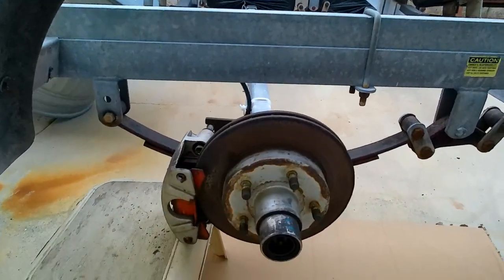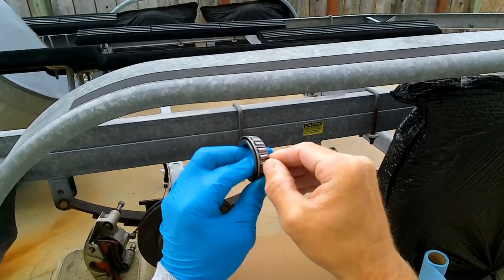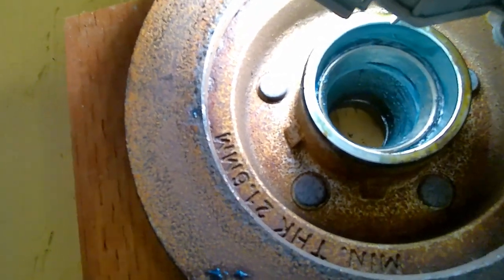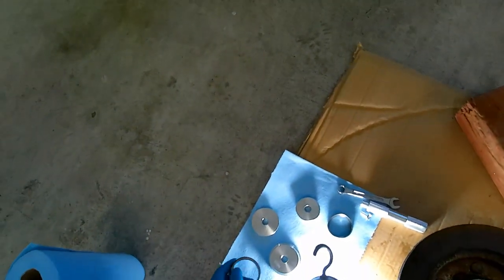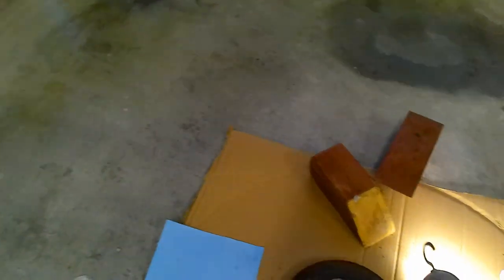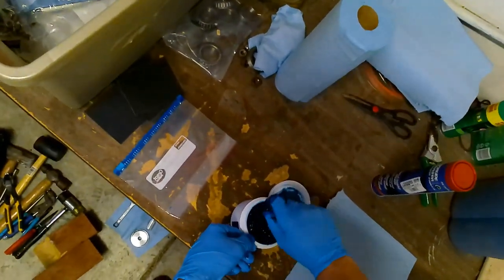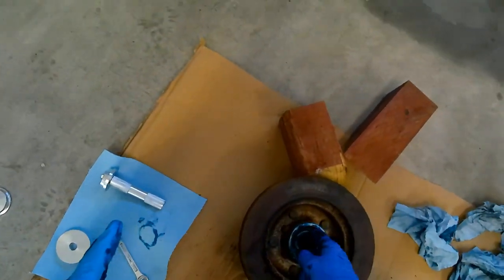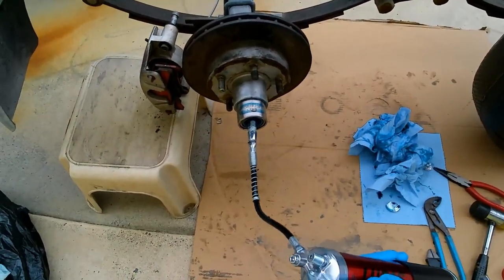How to Avoid A Disaster With Your Boat Trailer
Sometimes as fishermen we get focused on setting up our boats for fishing, but neglect our boat trailers. You never want to be that guy on the side of the road with his trailer missing a wheel and your boat possibly falling off your trailer! Here I cover the important areas of your trailer that must be checked and serviced annually. Keep it safe out there on the roads!

Triple Guard Grease
Tool to install races
Bearing Buddies